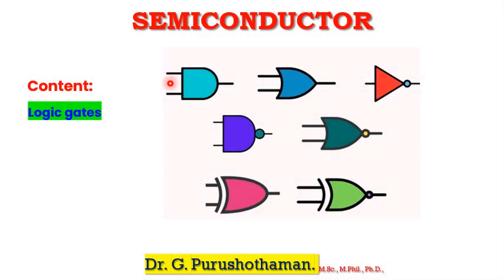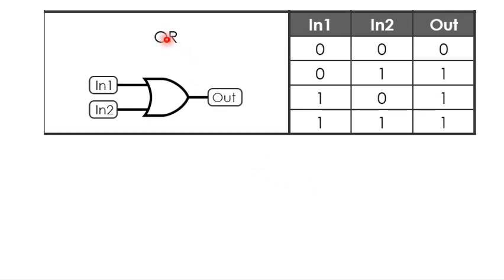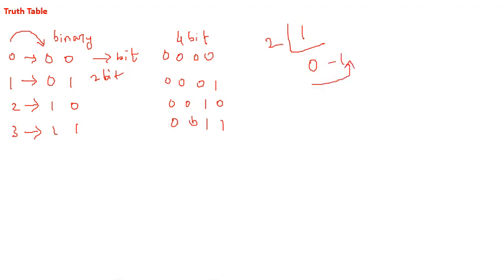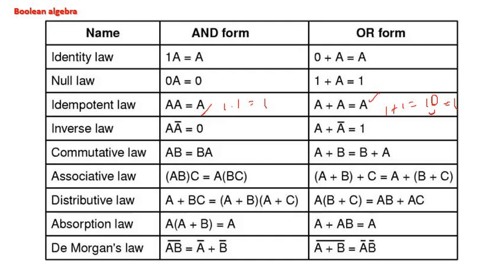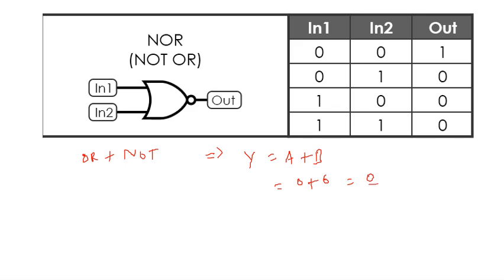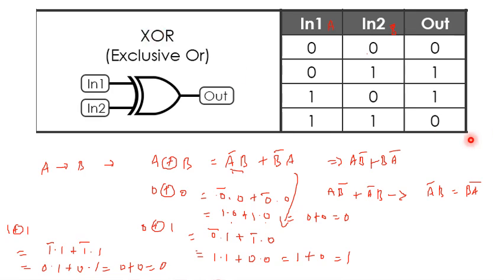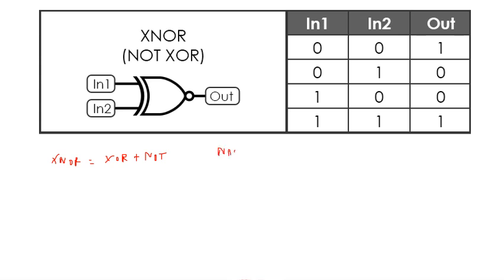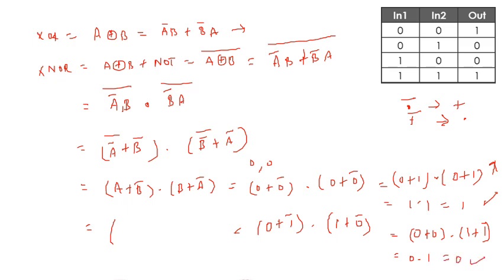2. Semiconductor I NEET | EAMCET I Physics I 2025 I detailed explanation | all Sri Chaitanya's bits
Truth table input - binary form - explanation - numeric to digital conversion
Important explanation - helpful in IIT, NEET and higher studies too..
foundation,

Topics discussed:
1. Introduction to Number Systems,
2. Decimal to Binary Conversion,
3. Binary to Decimal Conversion,